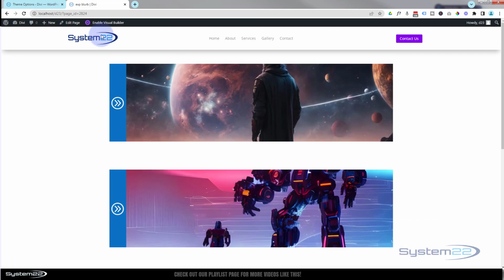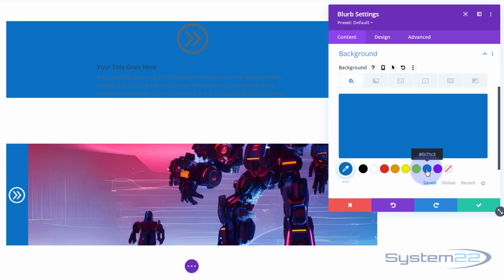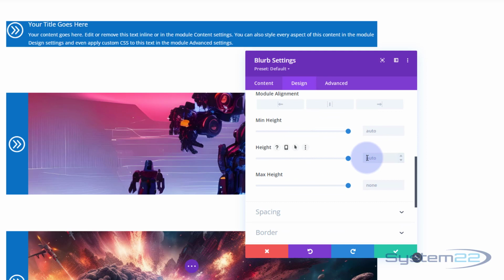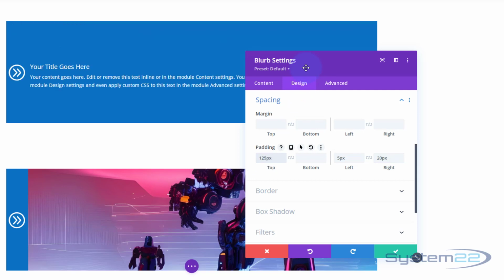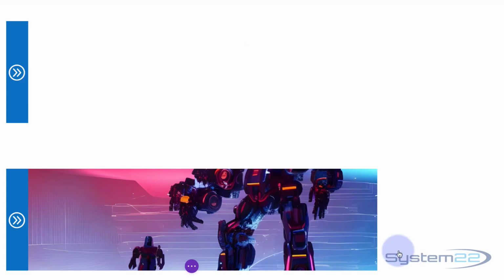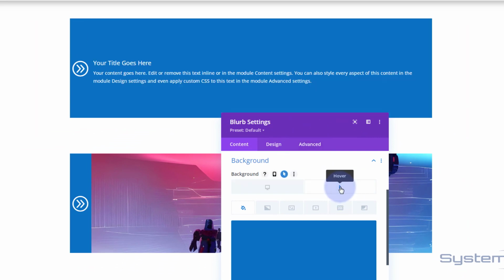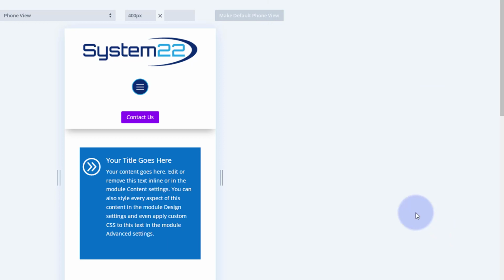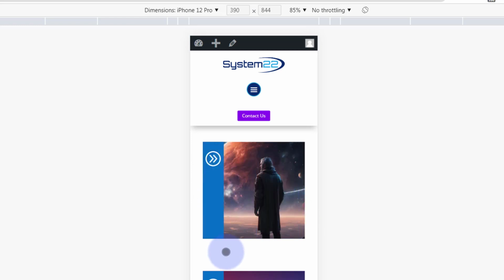Divi Pro Tip: Turn Images into Captivating Text using Blurb Module Magic!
Welcome to a world of Divi design mastery! In this enlightening video, "Divi Pro Tip: Turn Images into Captivating Text using Blurb Module Magic," we're unveiling a sensational technique that will revolutionize the way you design your website. Are you ready to mesmerize your visitors with captivating visual effects? Get ready to learn the art of transforming images into dynamic text, all thanks to the incredible power of Divi's Blurb Module Magic.

Dive into the magic of Divi's design possibilities as we guide you through step-by-step instructions on how to create an awe-inspiring image-to-text transformation using the Blurb Module. From captivating headlines to engaging call-to-action text, you'll witness the seamless transition as images come to life with a hover effect. This video is your gateway to elevating your design game, whether you're an experienced web designer or just beginning your journey. Prepare to wow your audience and create a lasting impression with this enchanting technique. Join us on this captivating ride as we delve into Divi Pro Tips and unlock the captivating world of turning images into captivating text using the enchanting Blurb Module Magic.

v=ZAO2MH0dQtk&list=PLqabIl8dx2wo8rcs-fkk5tnBDyHthjiLw

v=rNhjGUsnC3E&list=PLqabIl8dx2wq6ySkW_gPjiPrufojD4la9